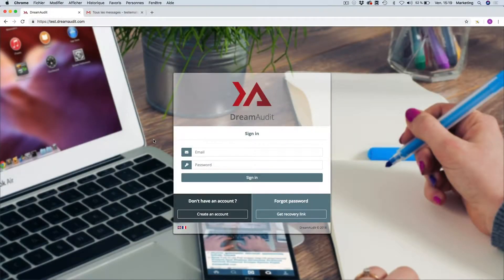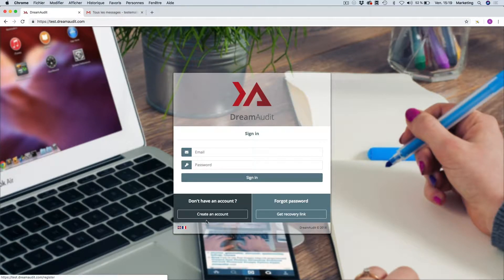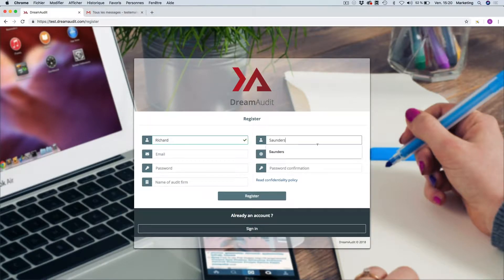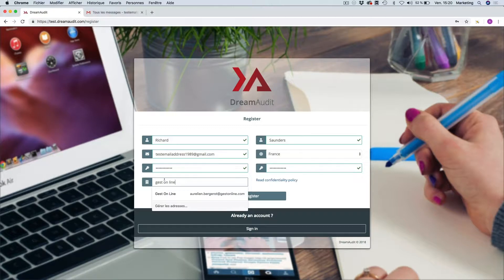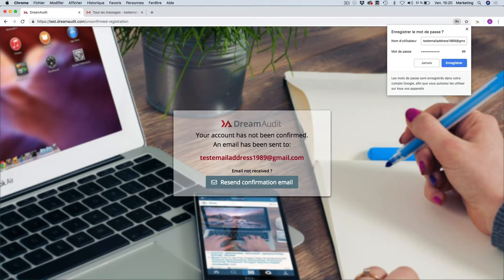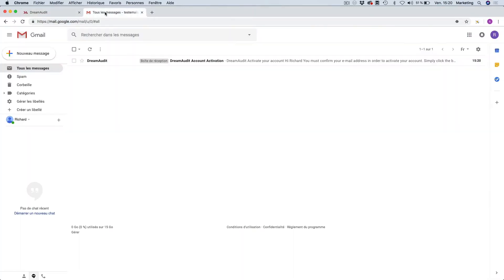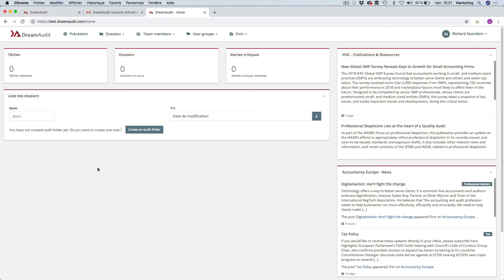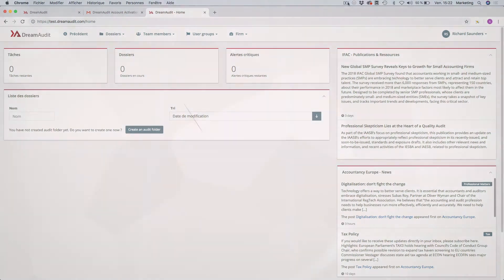Tutorial 1 EN - DreamAudit Account creation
Find how to create an account in DreamAudit, 100% cloud-based audit software